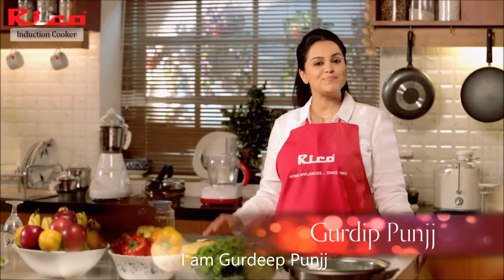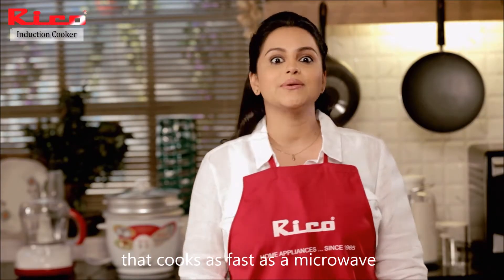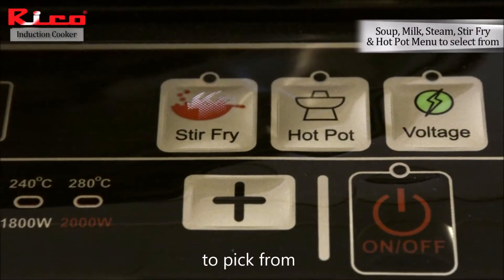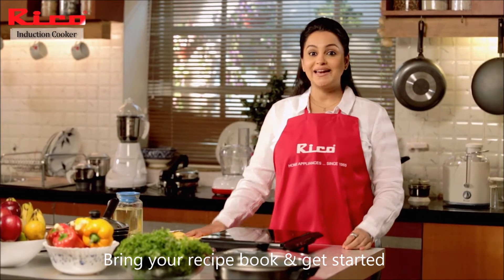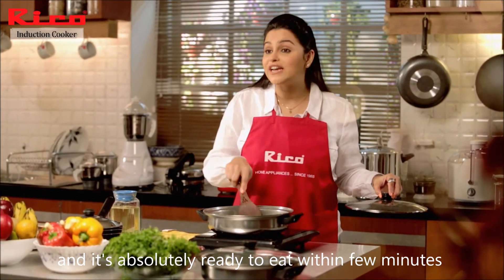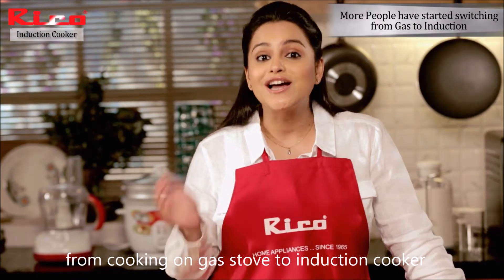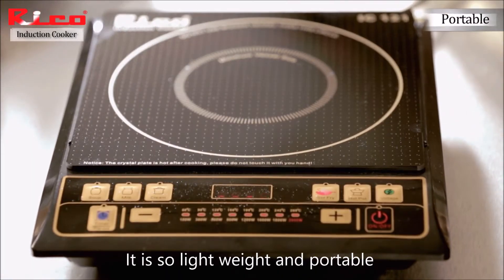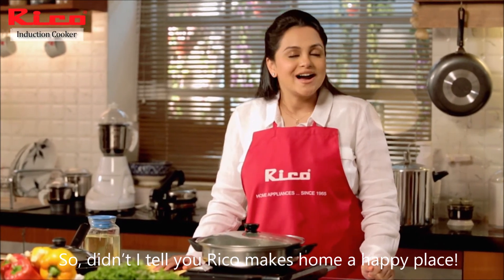Rico Induction Cooker